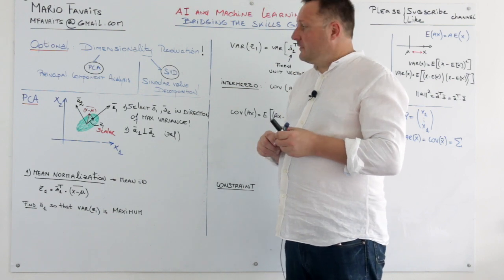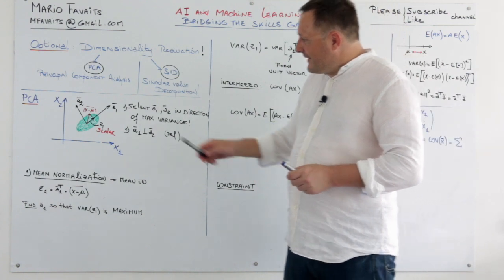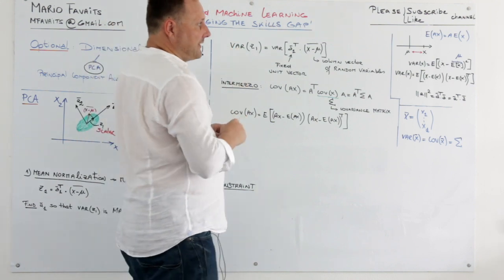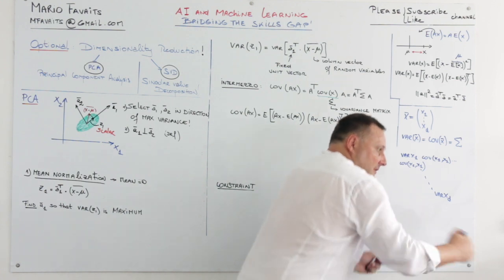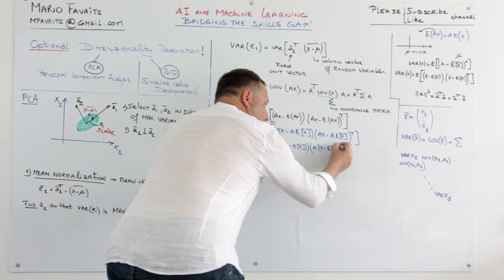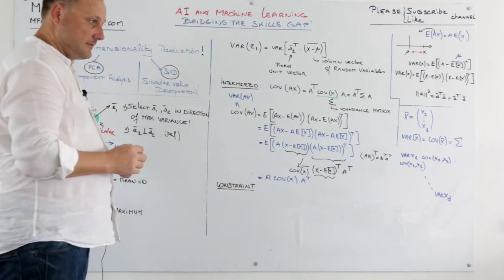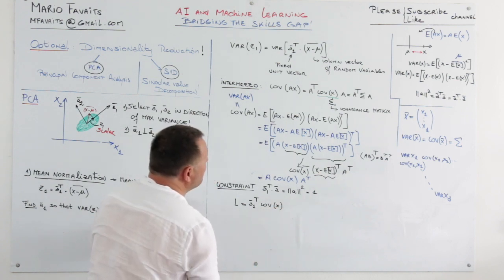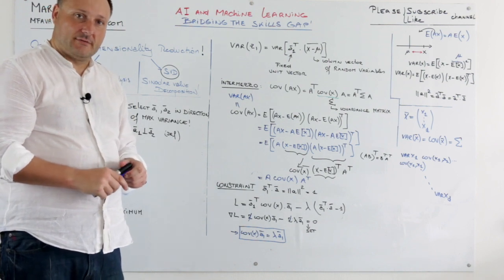#41 - Principal Component Analysis II